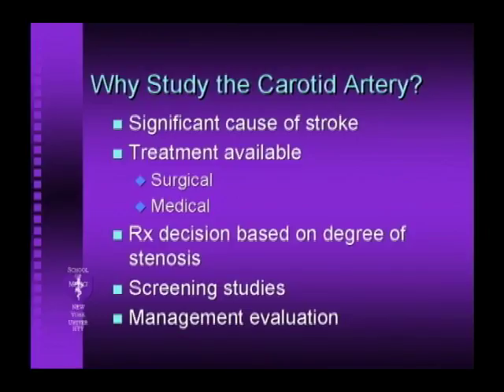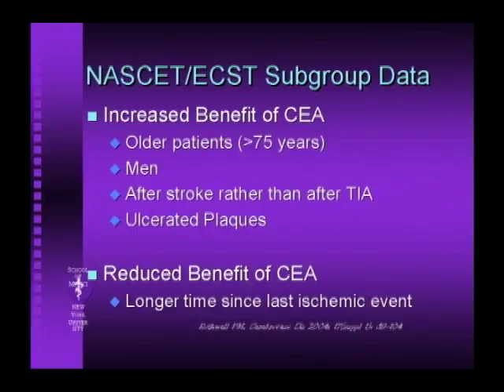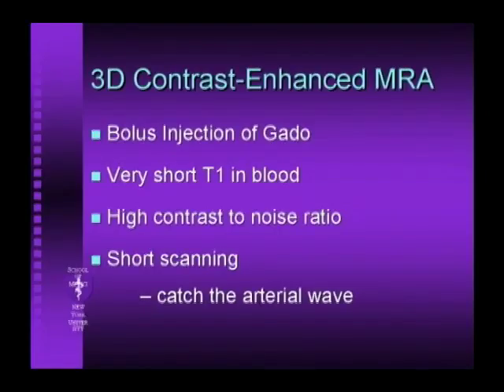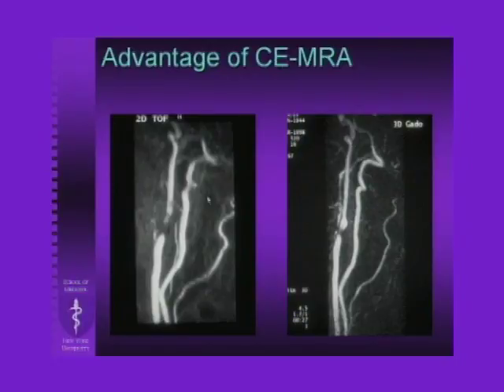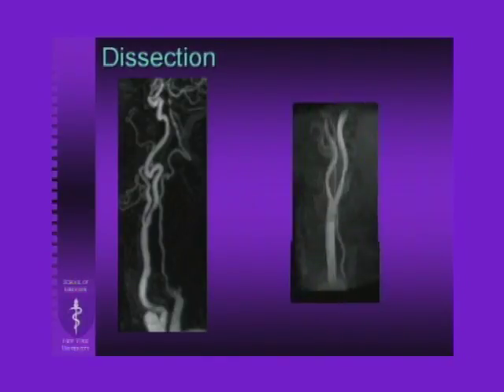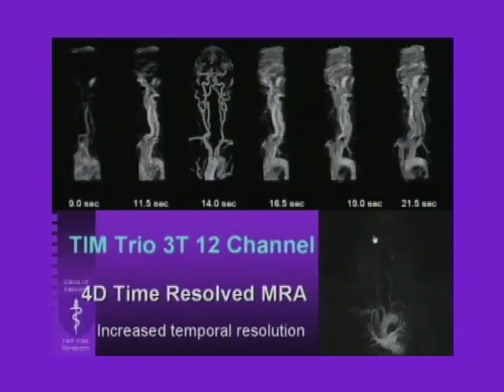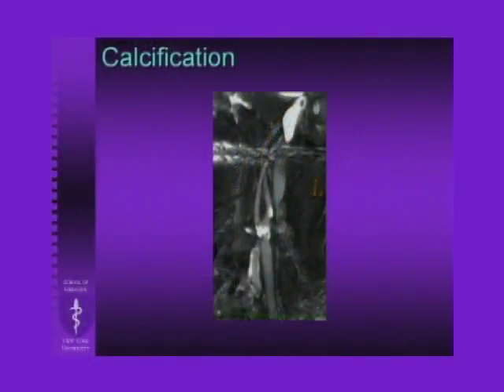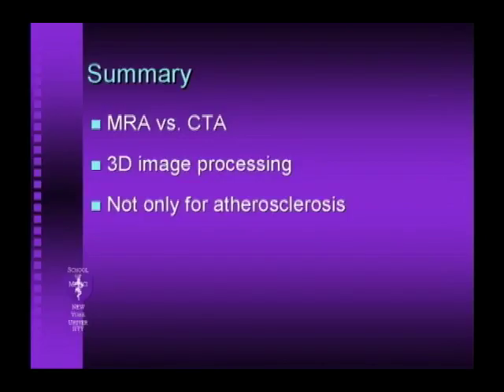Carotid MRA CTA